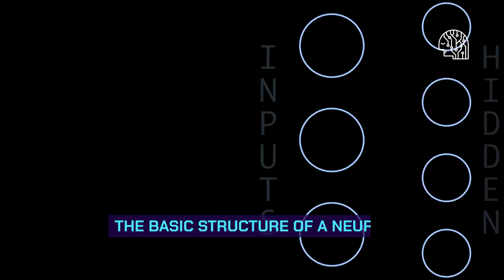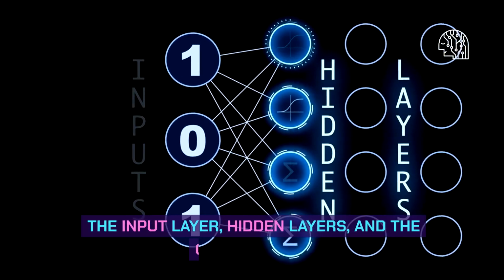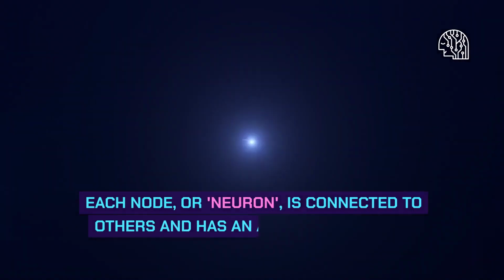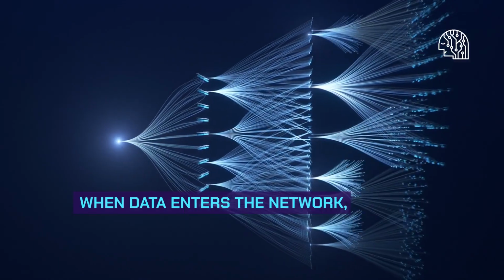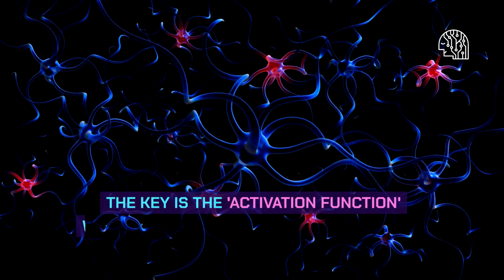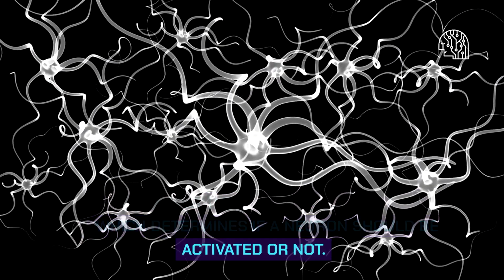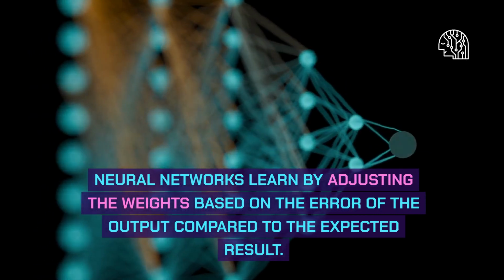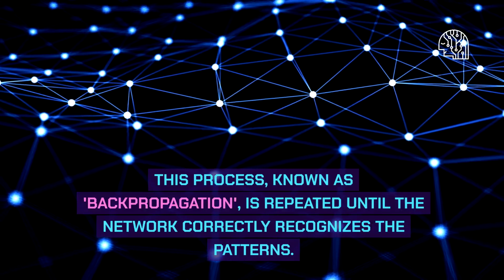Neural Networks Demystified: Structure and Function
🚀 Dive into the mind-bending world of neural networks with today's video. Discover the secrets behind how these digital brains mimic ours to tackle mind-boggling challenges. 🧩 From understanding their structure to decoding their function, we're unpacking it all! Whether you're a tech pro or a curious newbie, there's something for everyone. 💡 Don’t miss out on this journey into the heart of AI.